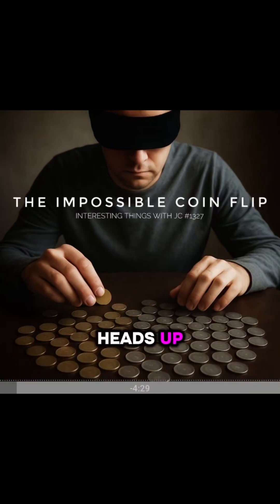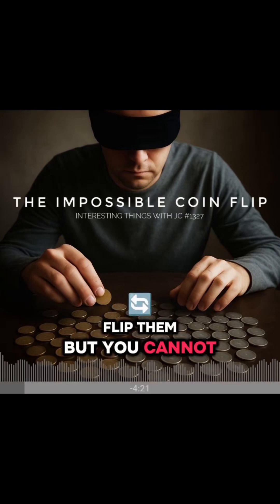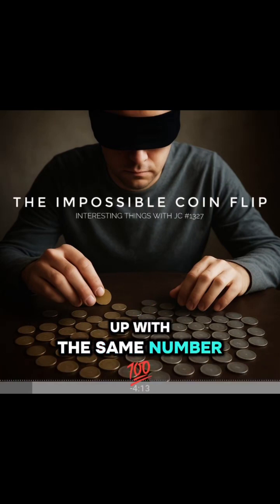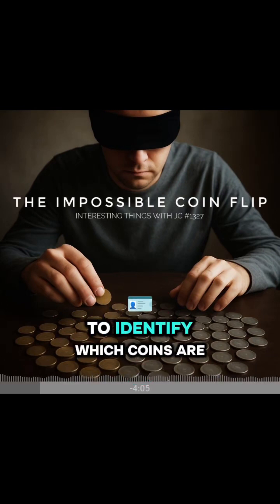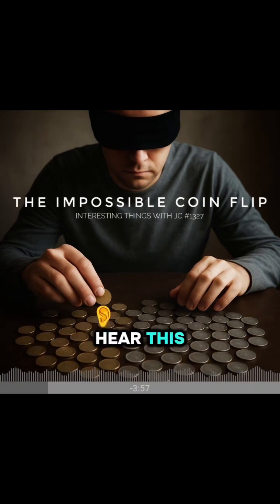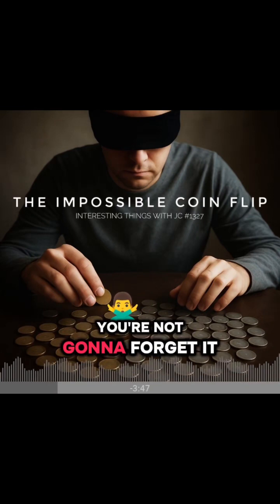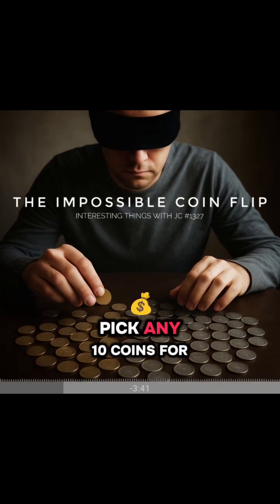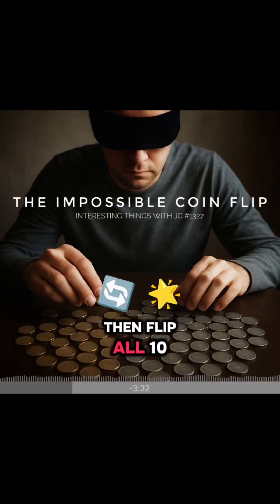The Impossible Coin Flip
The question seems impossible, until you flip your perspective. A blindfold. 100 coins. No clues. Just one task:
Create two piles with the same number of heads.

Interesting Things with JC #1327: "The Impossible Coin Flip"

🎓 Free curriculum materials available on the website, no login, no paywall.

📅 Stream or Download in Full at JimConnors.net